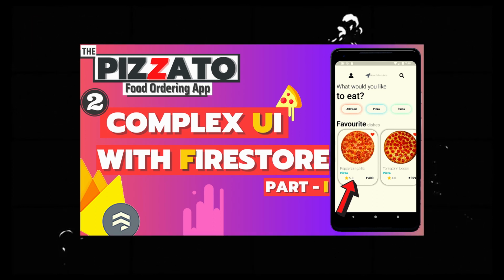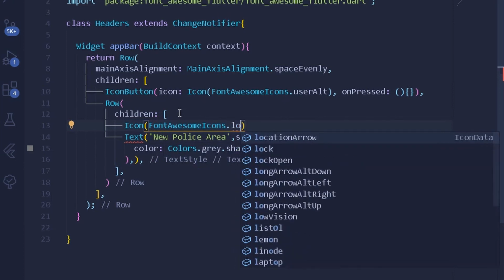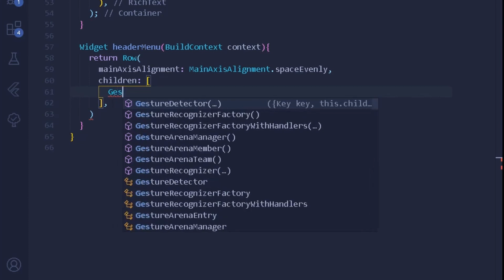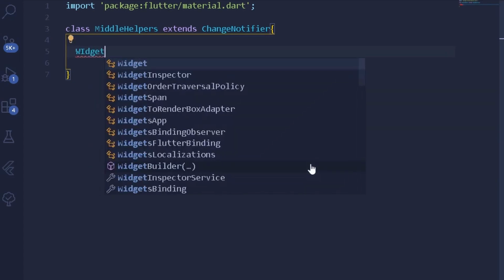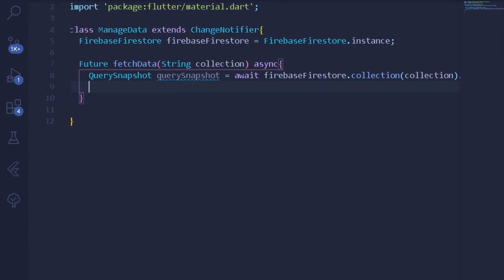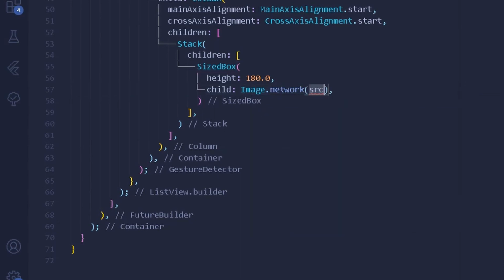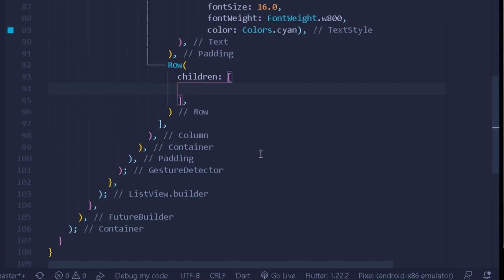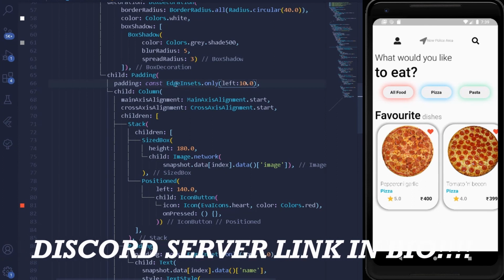Complex UI With Provider | Flutter Food Ordering App With Backend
Flutter Food Ordering App With Backend |Complex UI With Firestore -Pizzato🍕|Flutter Food Ordering App With Backend Flutter Food Ordering App With Backend🍕 | Flutter Food Ordering App | Flutter Food App